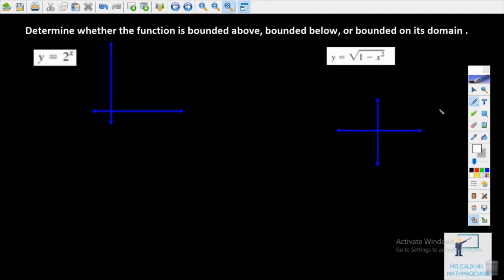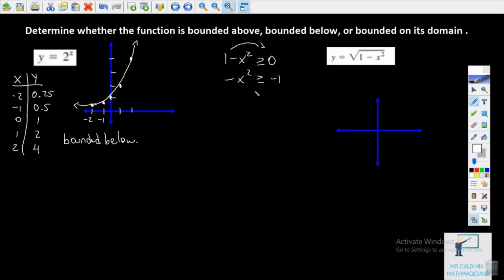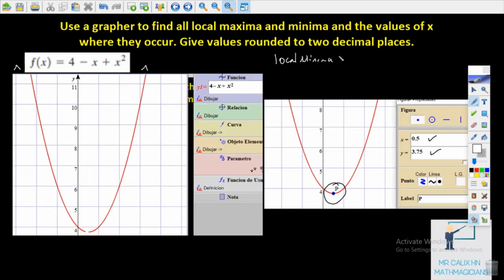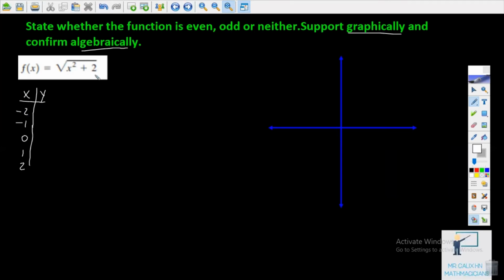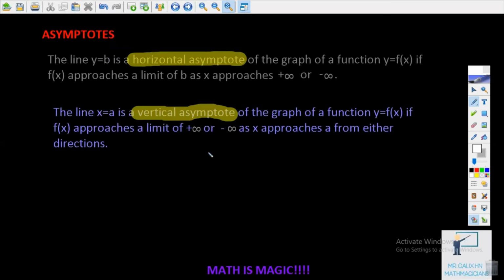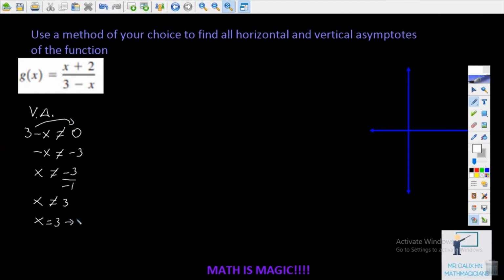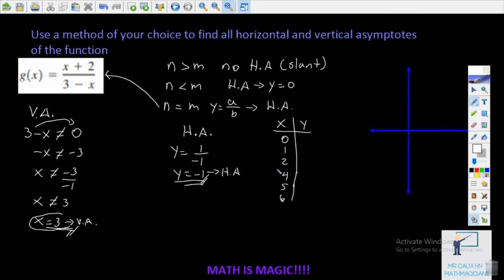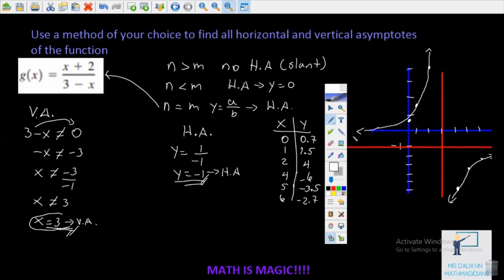Precalculus: Function and Their Properties 3/3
Functions, Properties of Functions, asymptotes, bounded above, upper bound, bounded below, lower bound, graphs, bounded, even Functions, odd Functions, local minima, local máxima, symmetry, vertical asymptotes, horizontal asymptotes